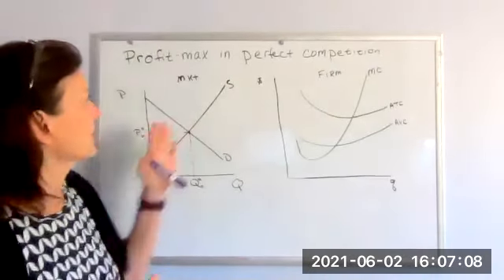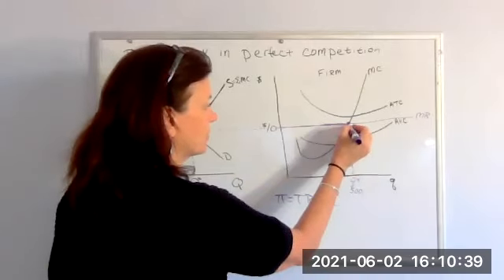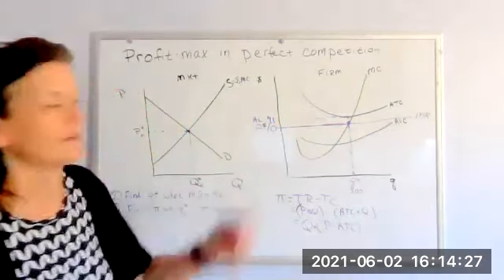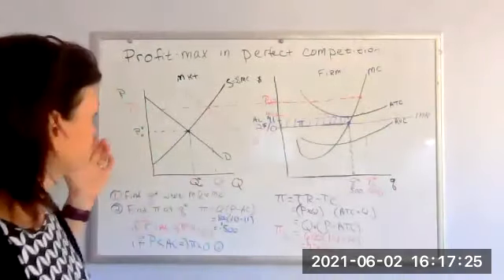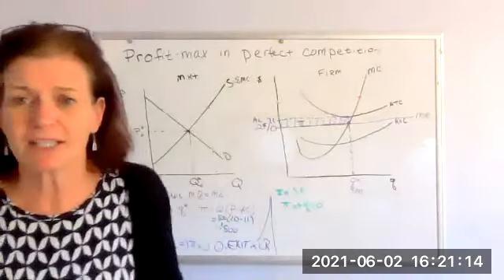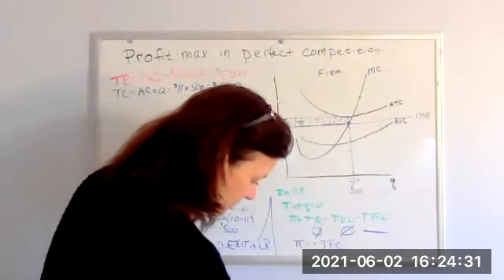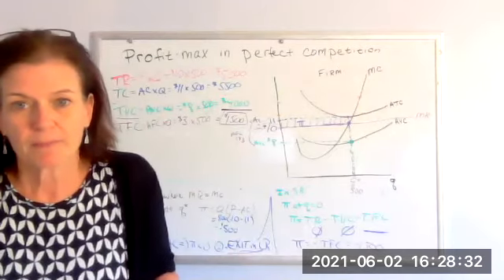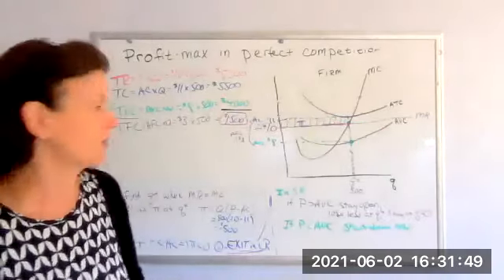Profit max and shut down in perfect competition